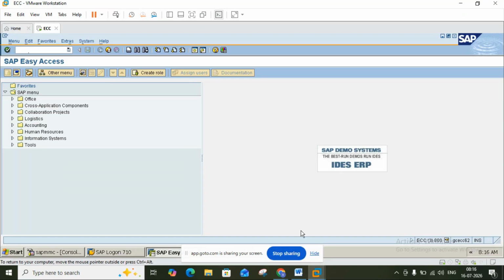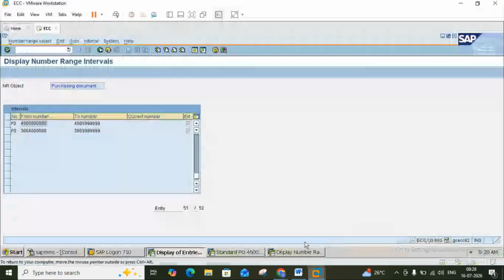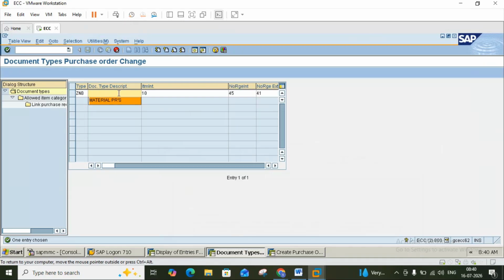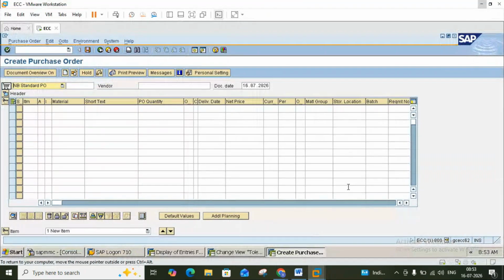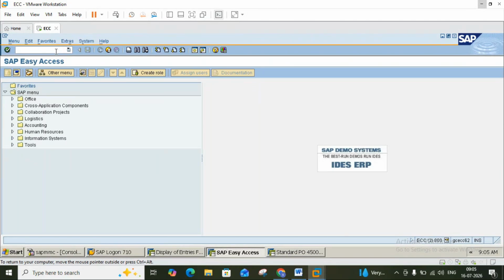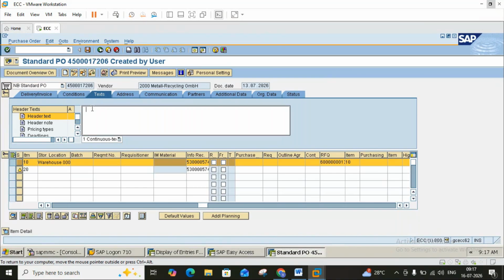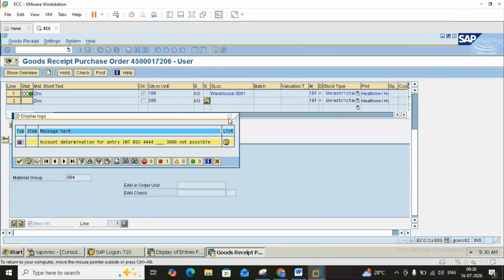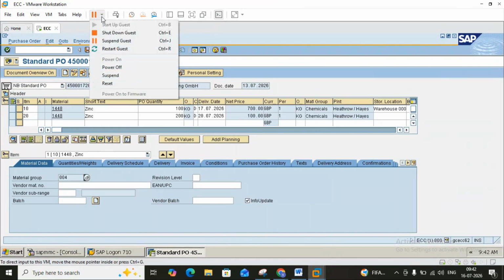Purchasing Transaction (Part 3)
Part 3 of Purchasing Transaction covers whole area related to PO number ranges and all fields related to PO etc.